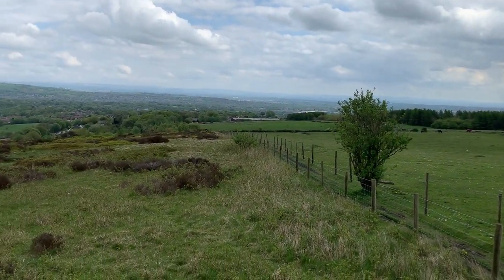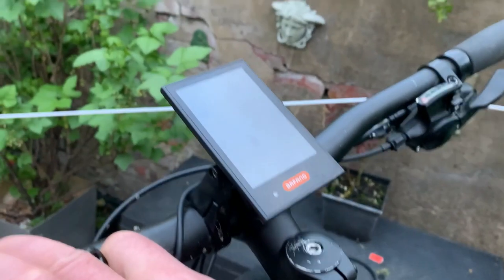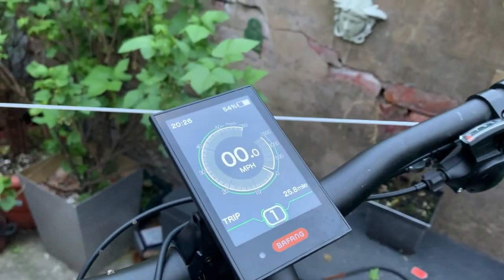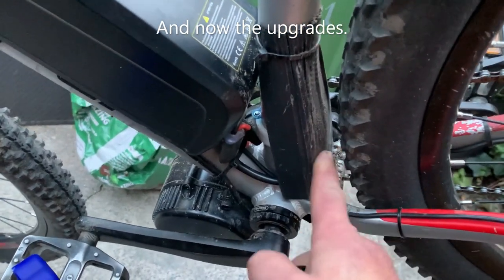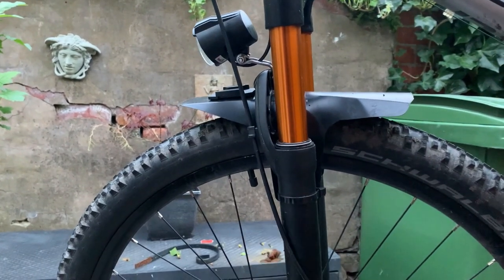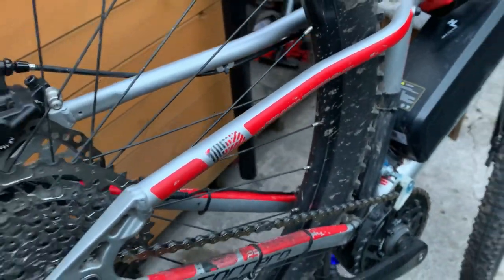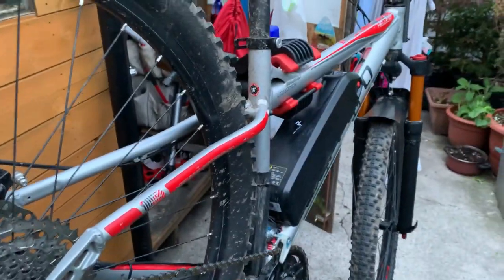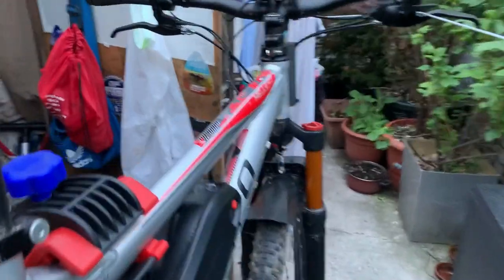Part 2 .Three months living with 500w 36v mid-drive on the Carrera Hell Cat.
Some idea of the range of the 12.5amp batt.And a few upgrades since the initial build was finished.
My battery cut off is set at 32v .I used the power sparingly over finished roads with a few big climbs.After this ride the pedal assist started to cut out due to the 32v minimum voltage setting at 39.5 m / 63km .